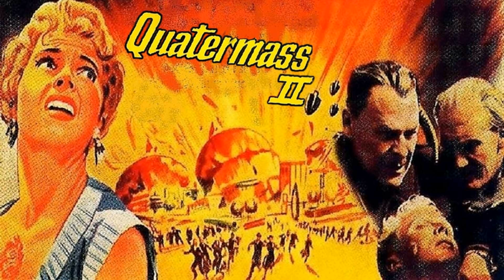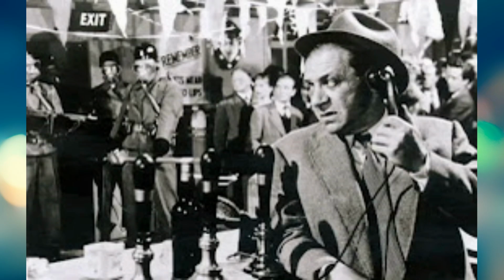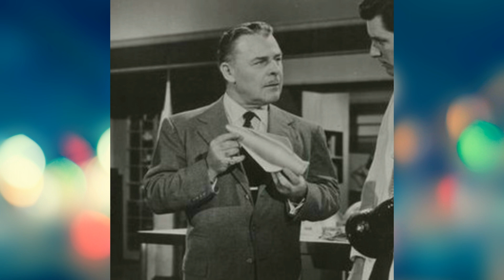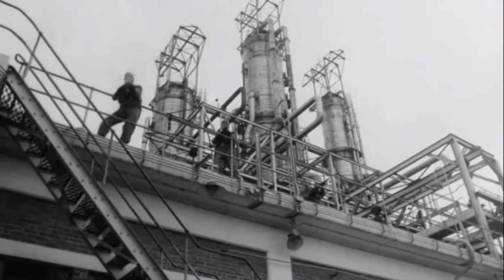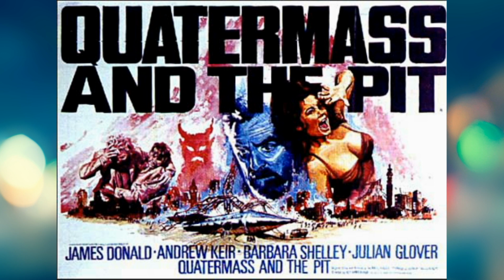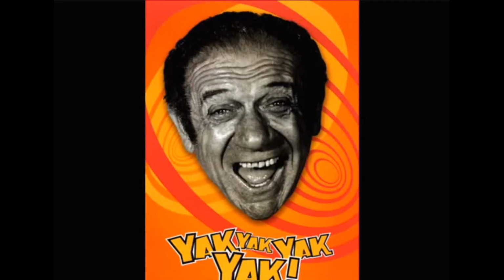QUATERMASS 2 (1957) - MOVIE REVIEW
Directed by Val Guest

Screenplay by Nigel Kneale
Val Guest
Based on Quatermass II
1955 TV serial
by Nigel Kneale

Produced by Anthony Hinds

Starring
Brian Donlevy
John Longden
Sid James
Bryan Forbes
William Franklyn
Vera Day

Cinematography Gerald Gibbs
Edited by James Needs

Release date
24 May 1957 (UK)

Budget £92,000